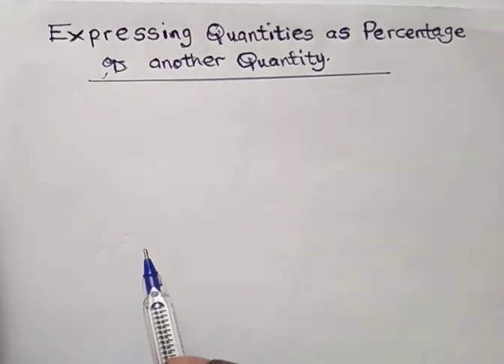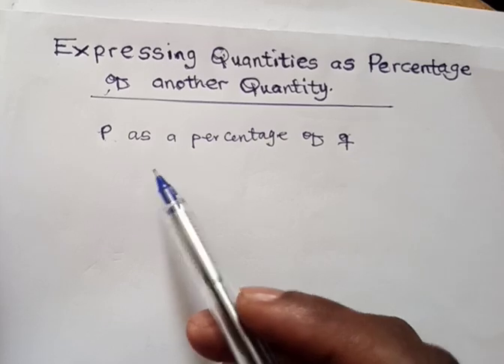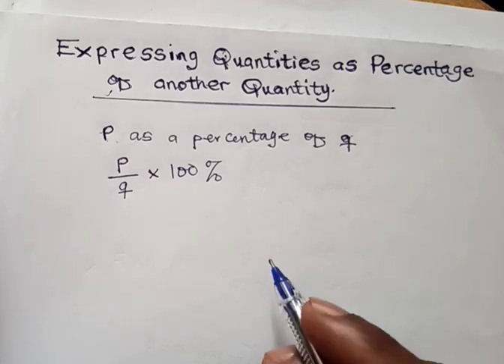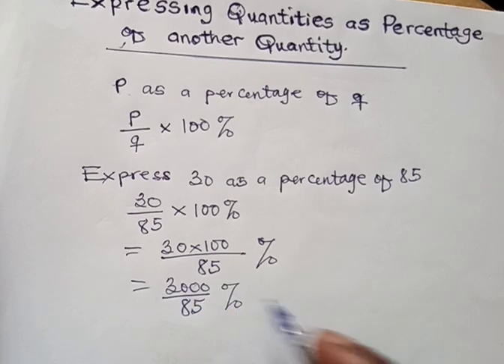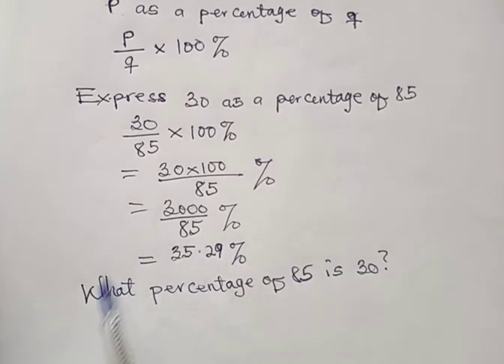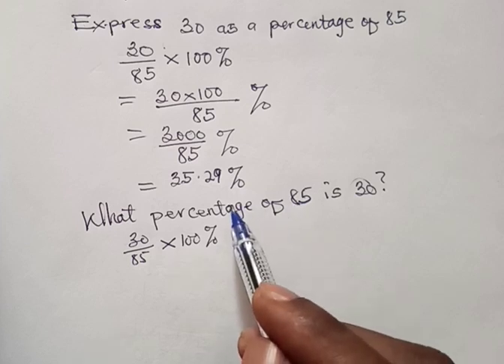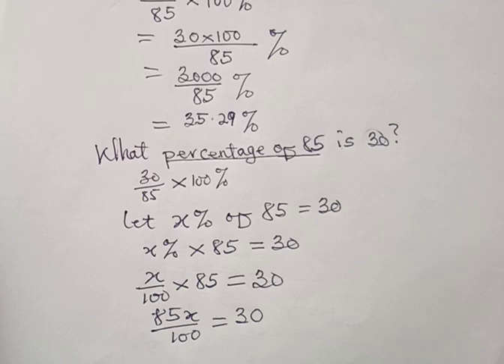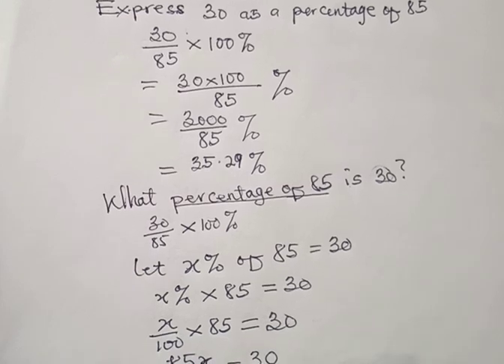Expressing Quantities as Percentage of another Quantity